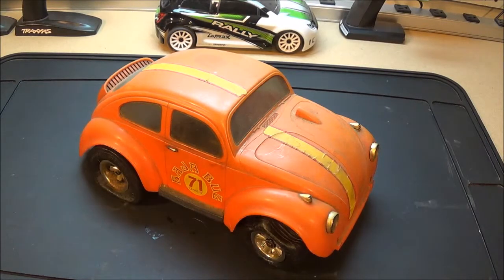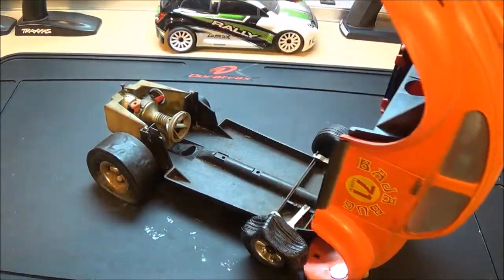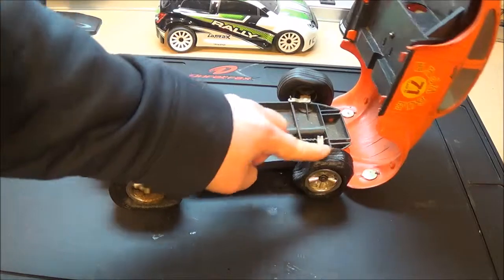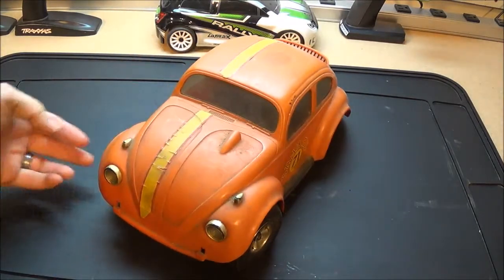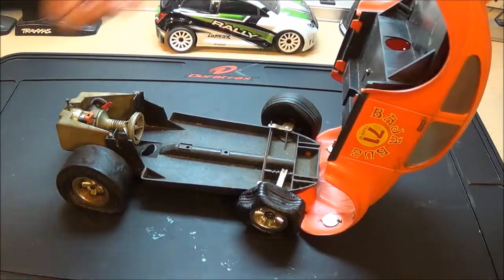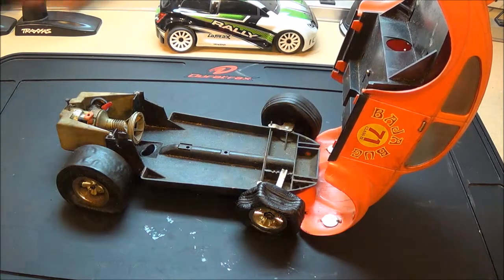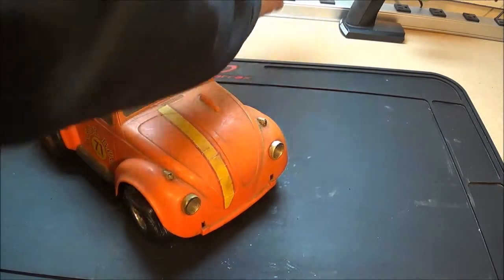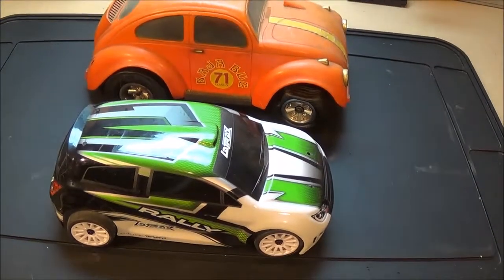Vintage Cox gas car Flea Market find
Short video showing my vintage Cox gas powered VW bug that I picked up at the flea market the bodies in good shape but I would have to find some new wheels first but it's still a nice find you could set the wheels so it goes in A circle or a straight line what I've seen online I think these came out in the 1970s